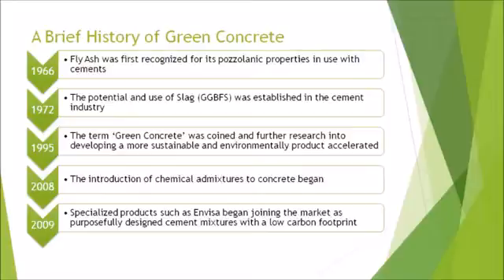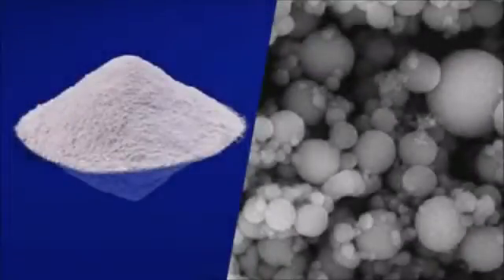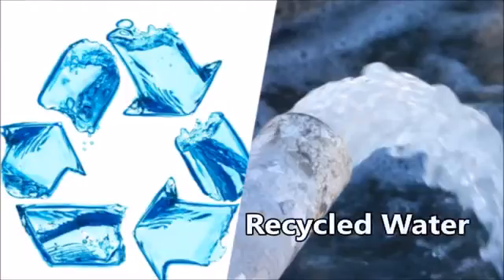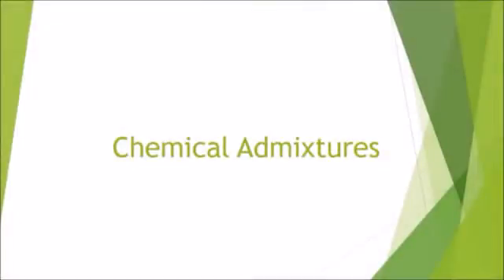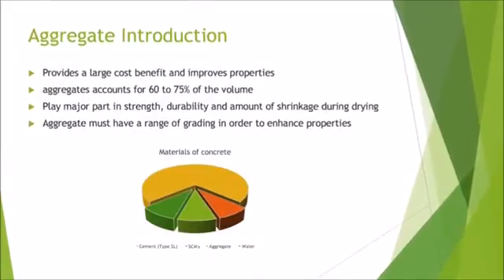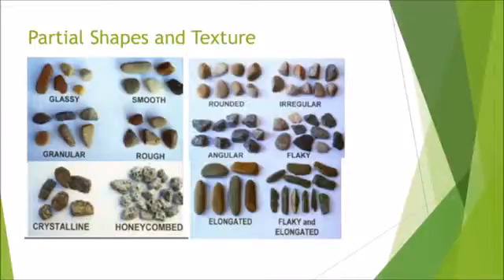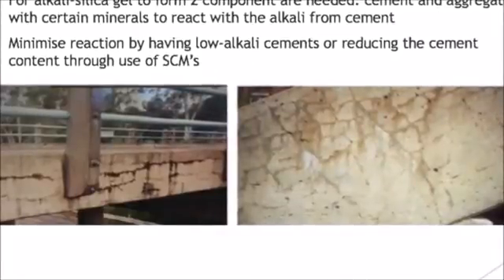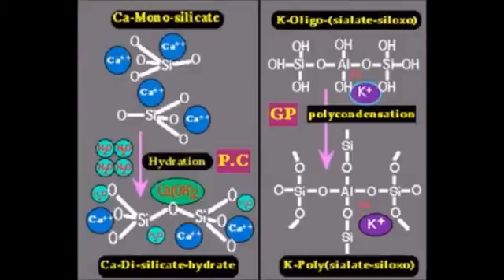Green Concrete Documentary Final